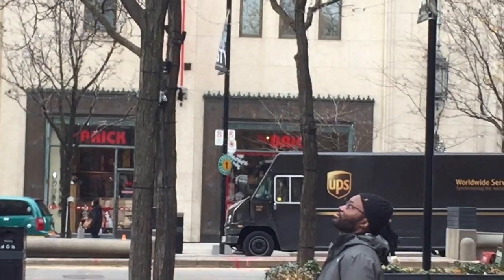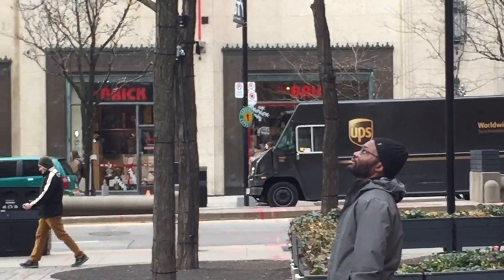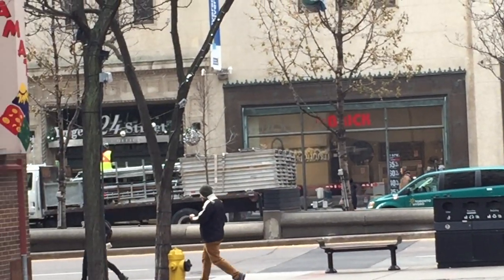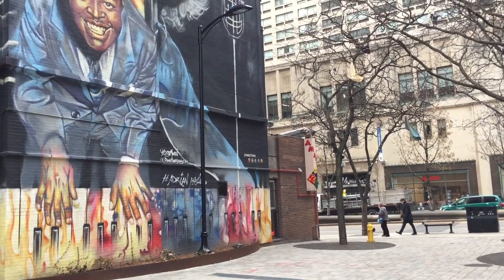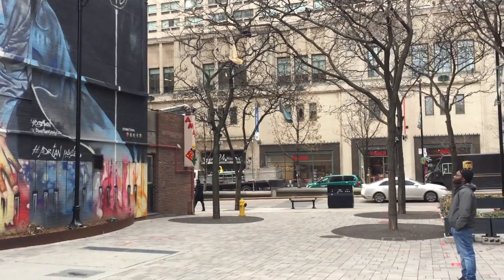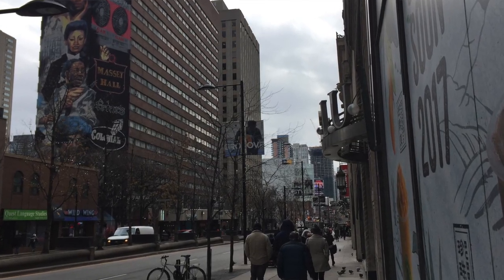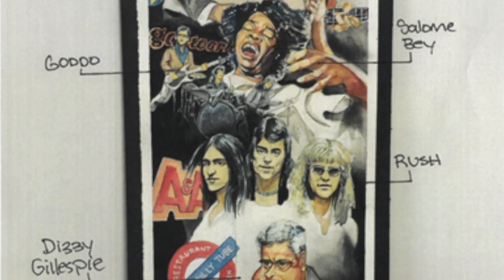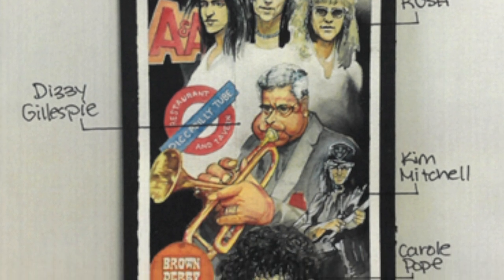Graphic artist paints giant music mural on 22-storey high-rise on Yonge St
Graphics artist Adrian Hayles broke away from the daily grind, making video games and TV cartoons to paint murals on city walls. He tells Core Magazines about the one at Yonge and College to celebrate Toronto’s music heritage - with images of venues, artists, and bands related to 70s and 80s music.

Video and interview: Cherryl Bird

3) GIVE FEEDBACK IN THE COMMENTS

Local culture from around the world.